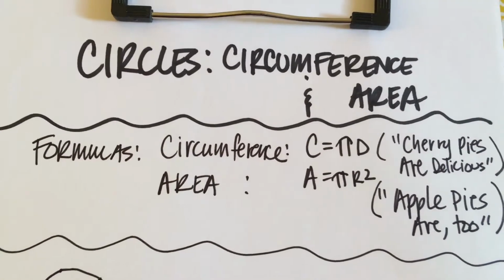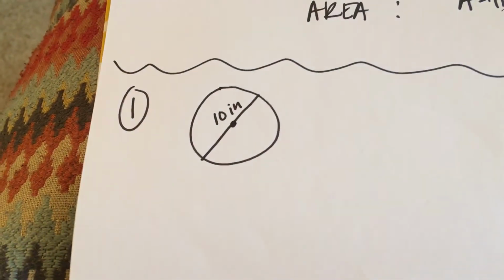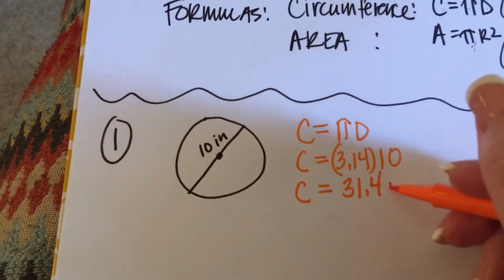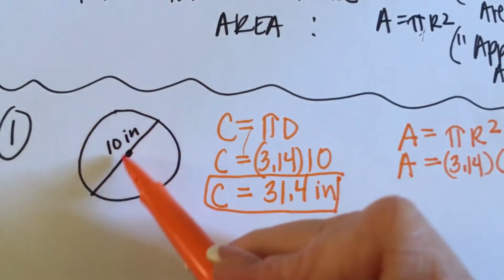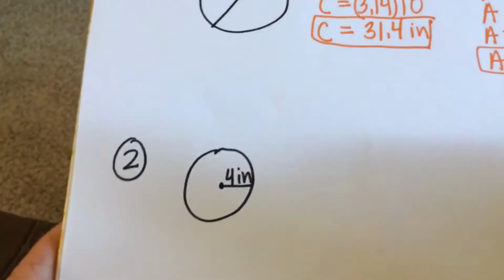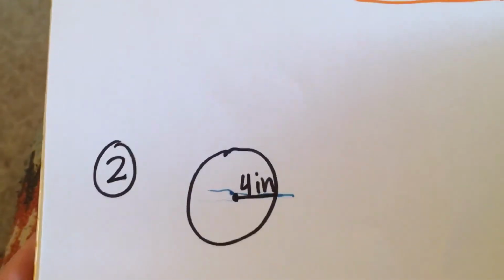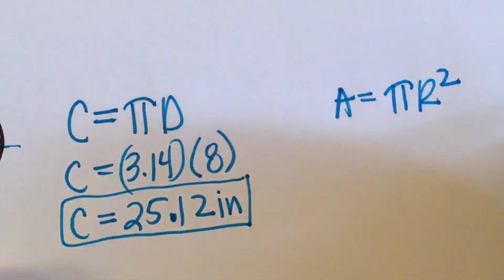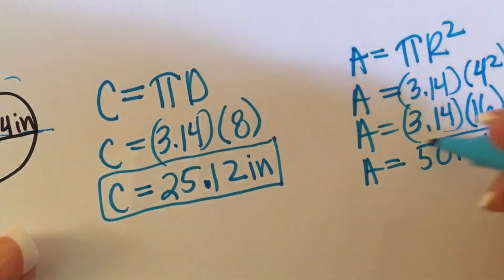Circumference & Area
Quick review